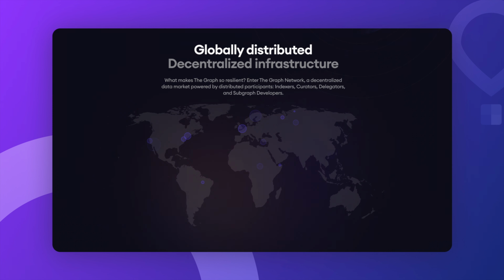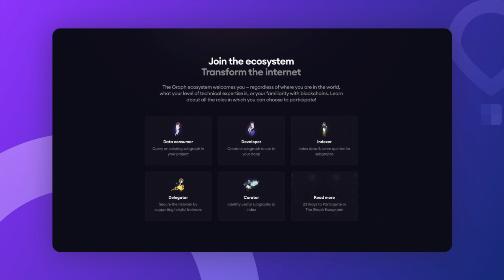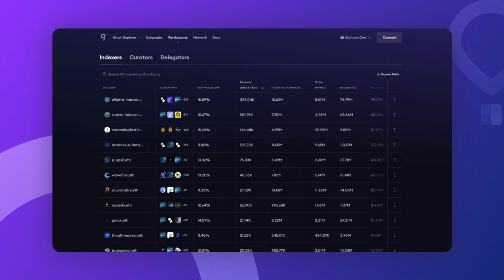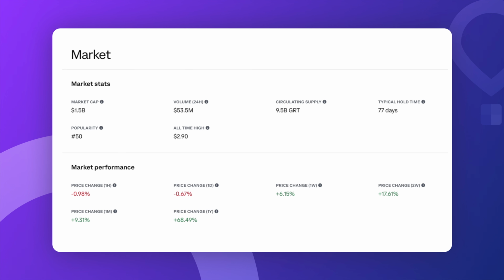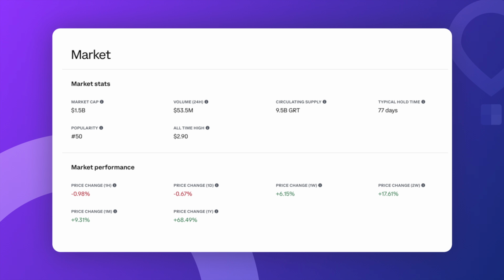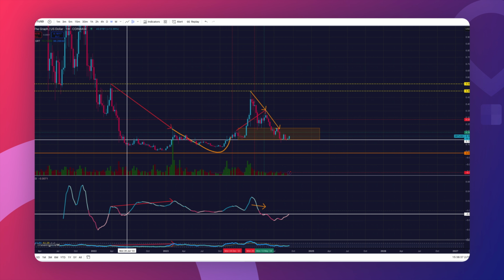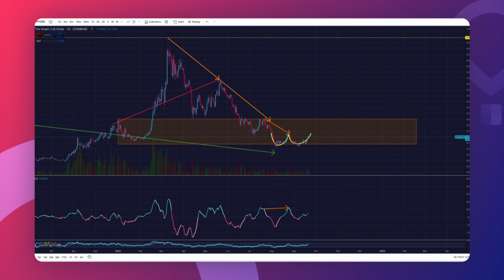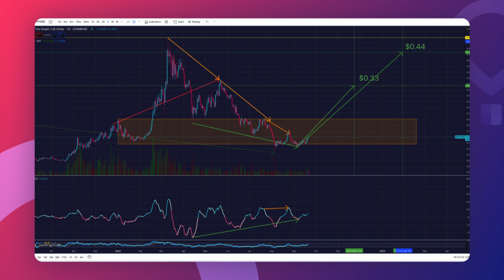The Graph (GRT) Explained + Insane price Prediction 2024 - 2025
Hey, crypto enthusiasts!

🚀 Welcome to our deep dive into The Graph (GRT), a decentralized protocol for indexing and querying blockchain data. In this video, we break down how The Graph helps developers access data from blockchains like Ethereum without needing middlemen, just like how Google indexes the web!

Your support helps keep the conversation going and spreads the word about the exciting world of cryptocurrencies and blockchain technology!